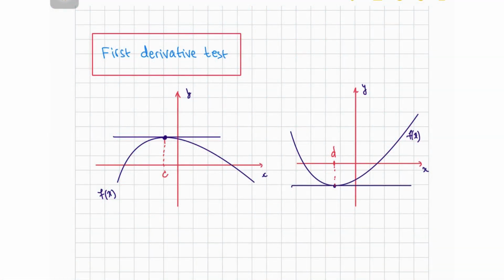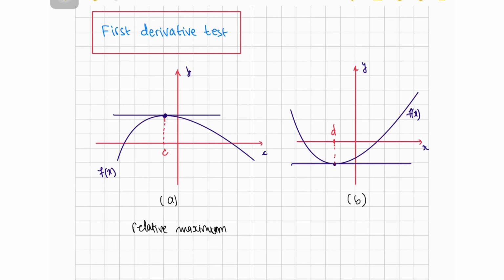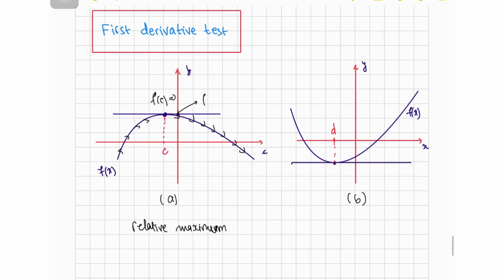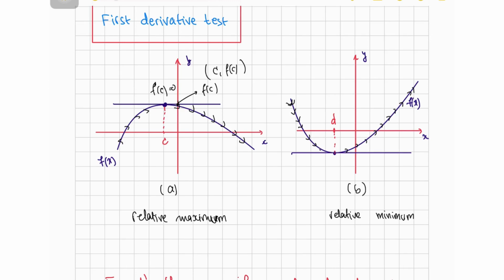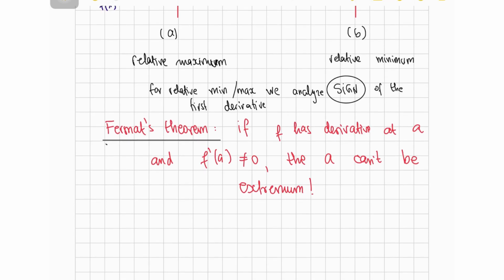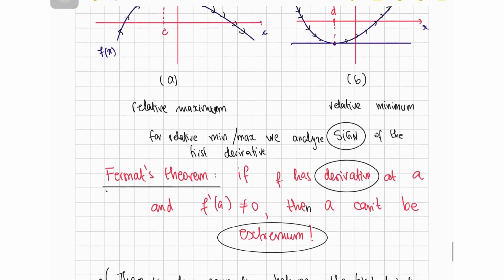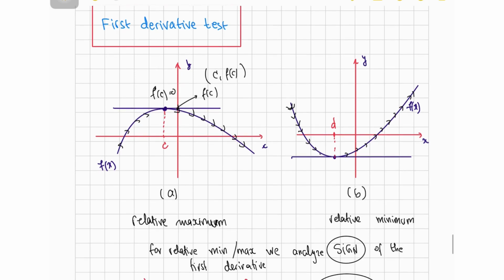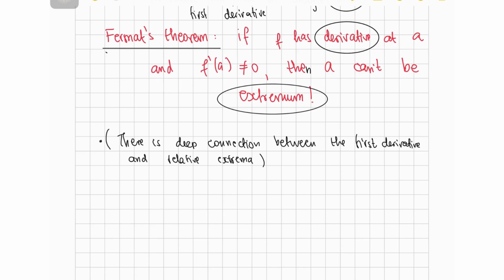Calculus 1 - Local and global extrema - part 3